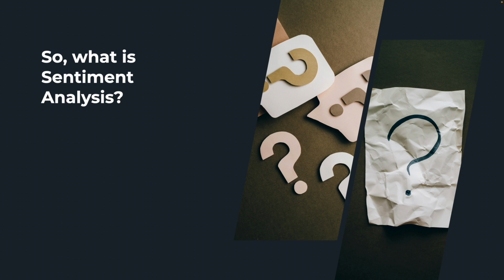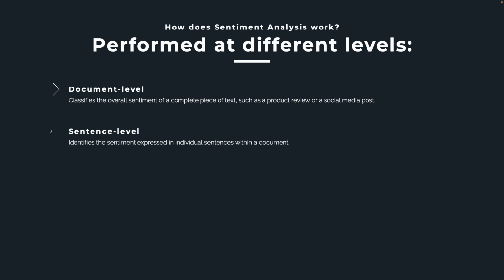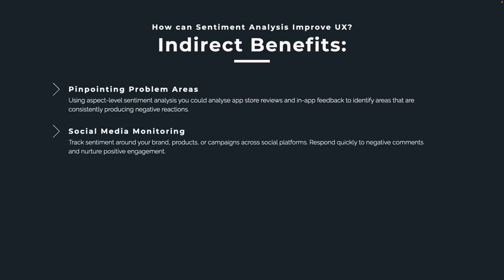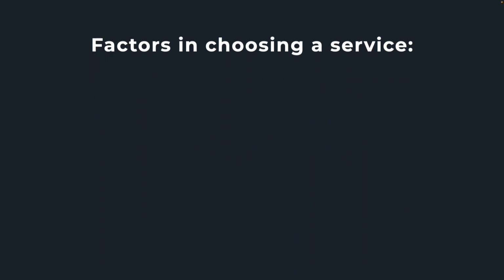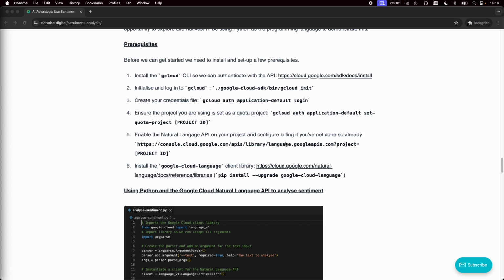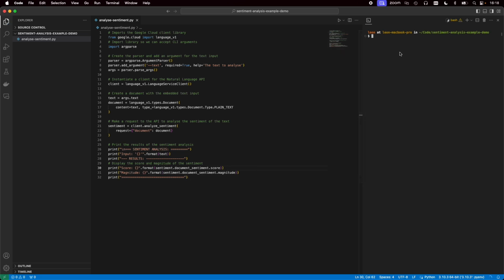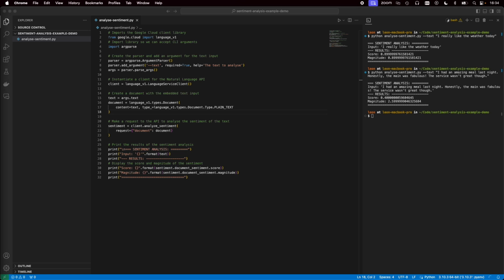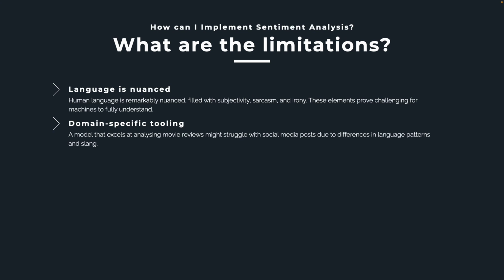What is Sentiment Analysis and how can it be used to improve UX?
In today's AI-driven ✨ landscape, you're likely looking for ways to leverage the latest technology for your software. Sentiment analysis can be a powerful tool. This video dives into what it is, how it works, and how it can be used to enhance user experience including a simple demonstration using Python and the Google Natural Language API.